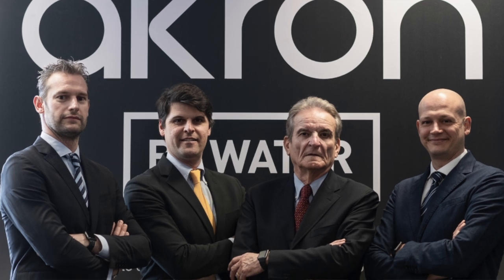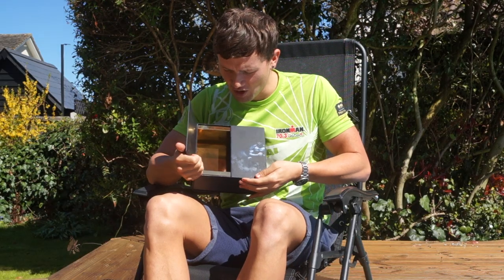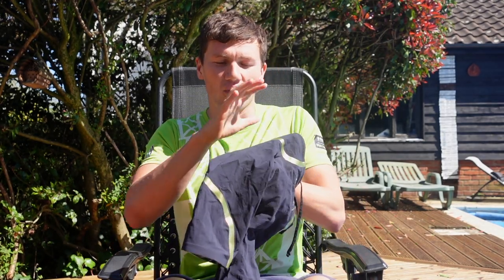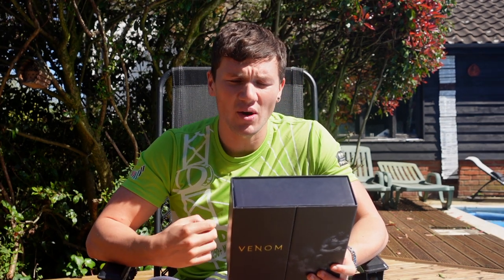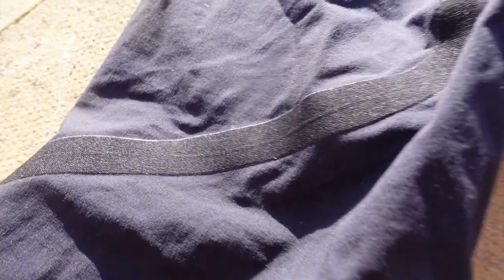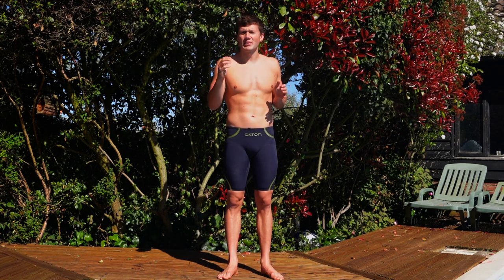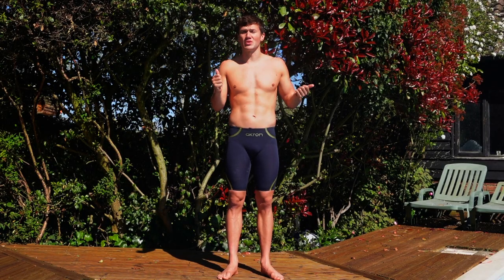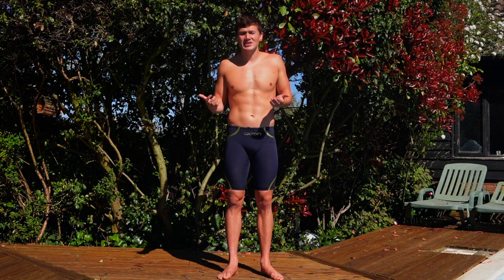AKRON VENOM TECH SUIT REVIEW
Akron Venom Jammer Review